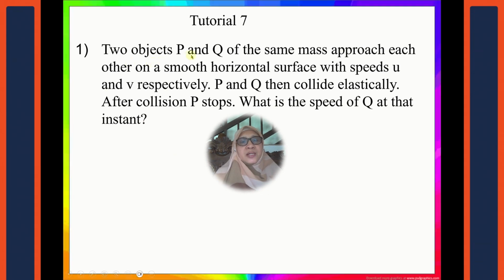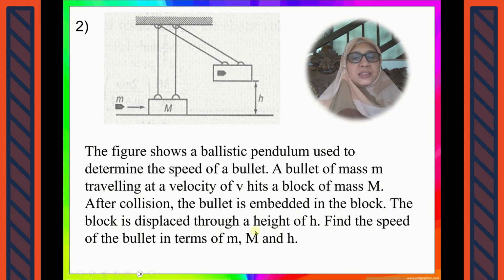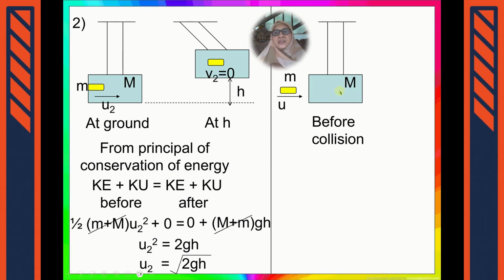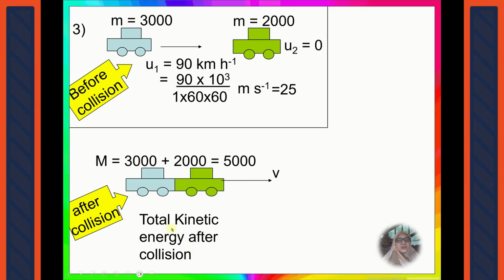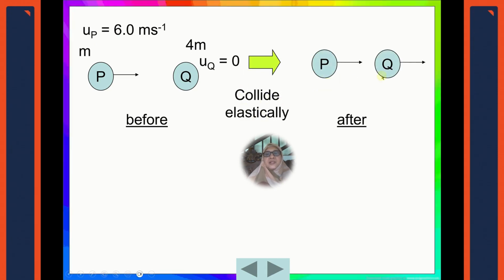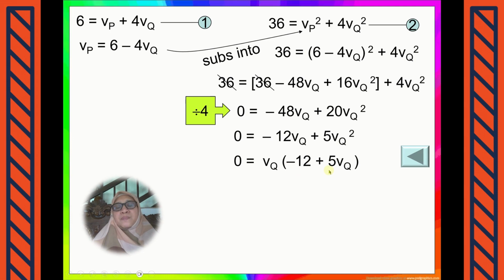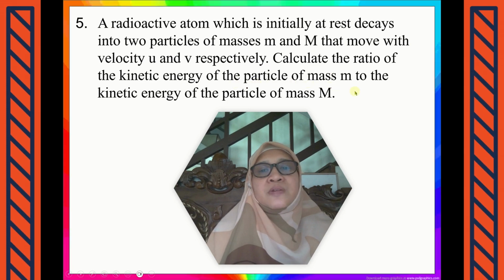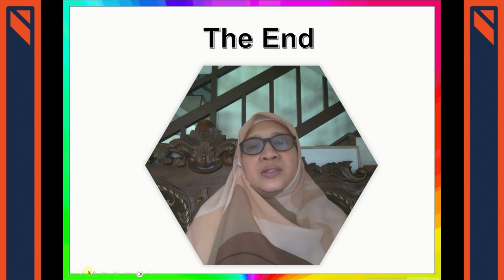PHYSICS STPM : Tutorial 7 - Elastic and inelastic collision